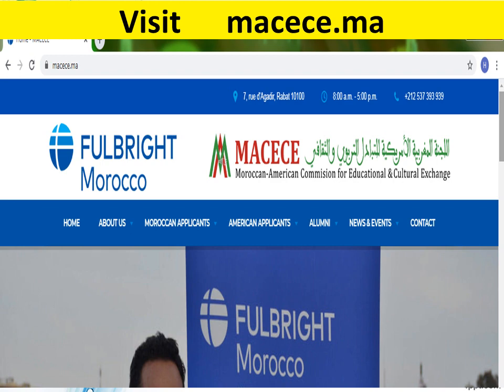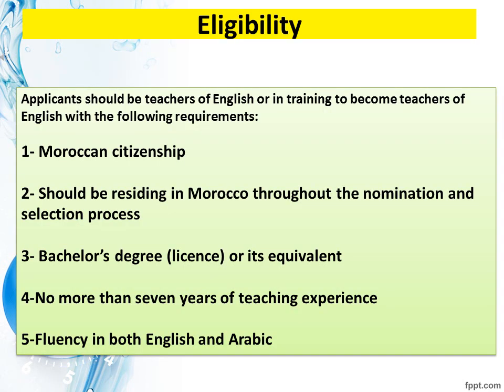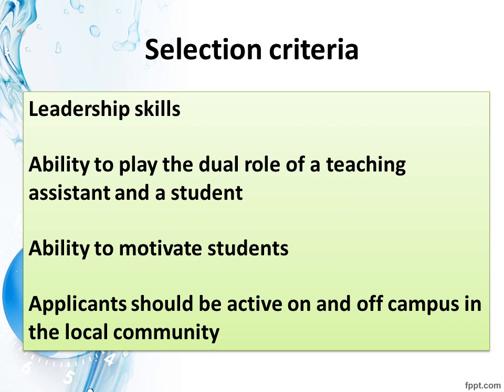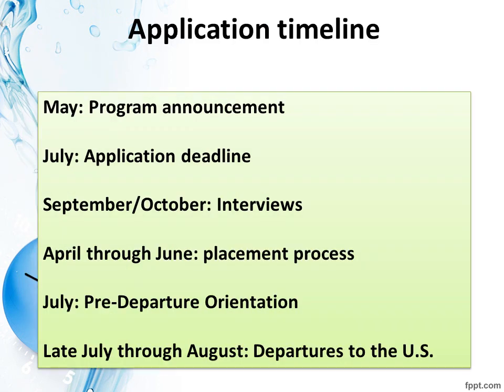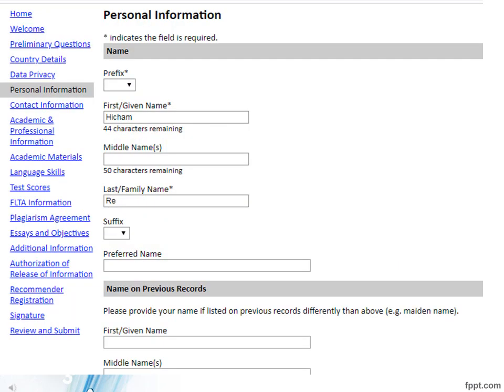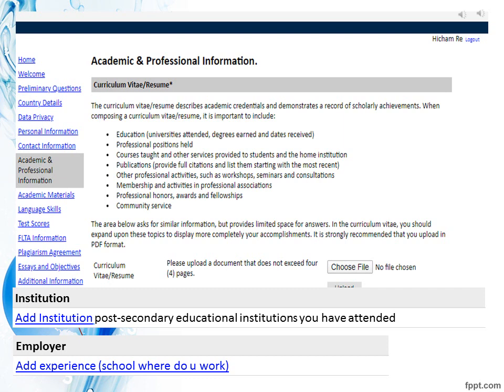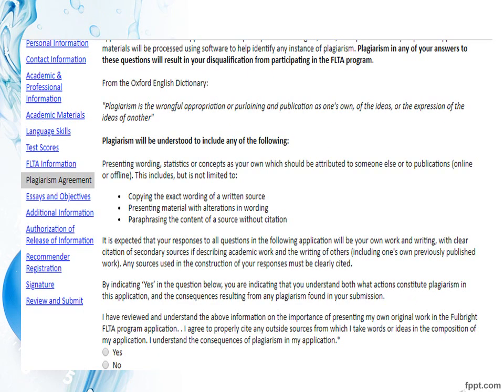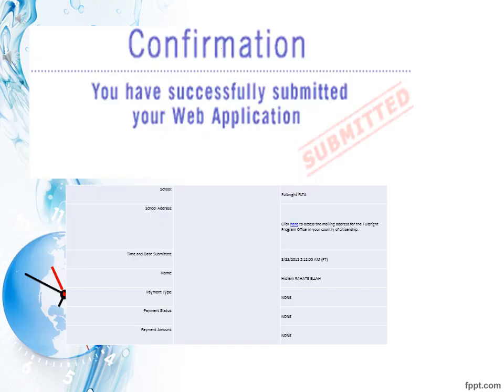How to fill in the FLTA application form/Fulbright Program/Teach in USA/Scholarships in USA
This video explains how to fill in the application form of FLTA program/ and the required documents.
# التدريس_في_أمريكا
# teach_in_USA